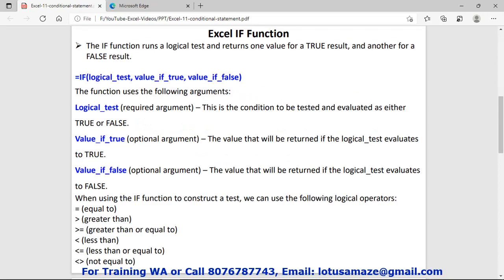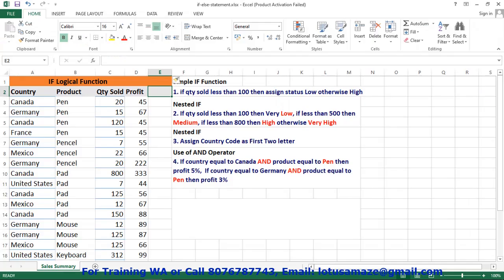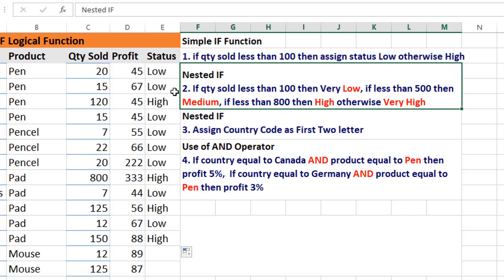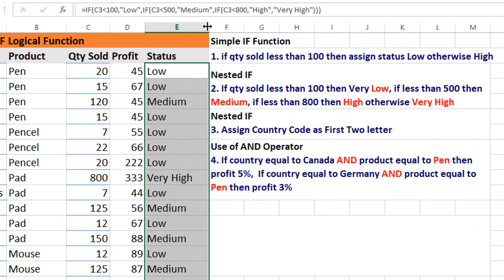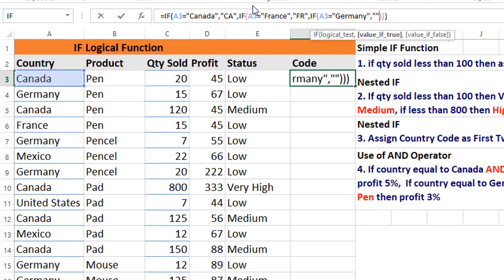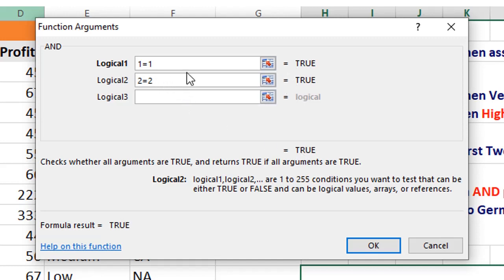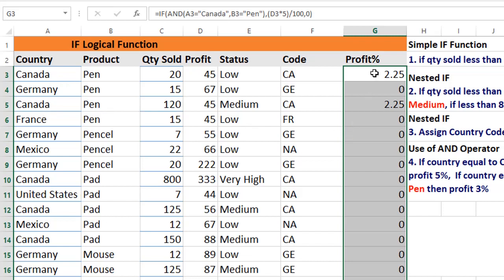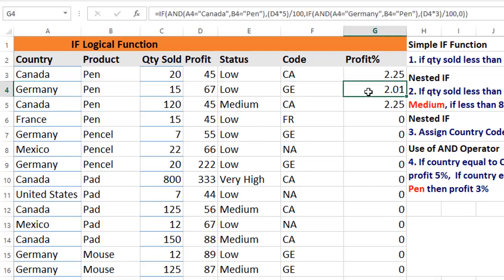IF Logical Function | MS Excel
What is if logical function and how to use in ms excel. How to use if function with other logical operator AND, OR , less than, greater than.